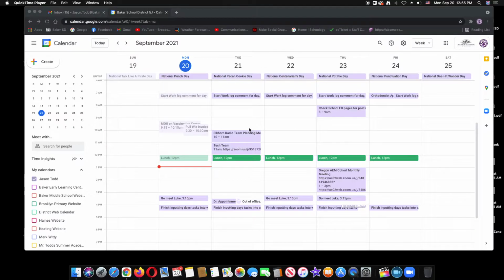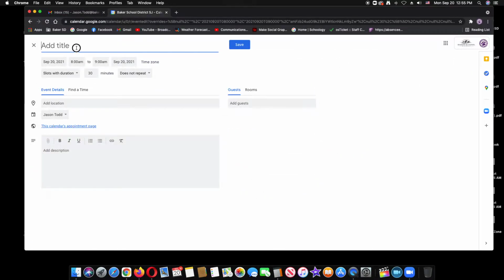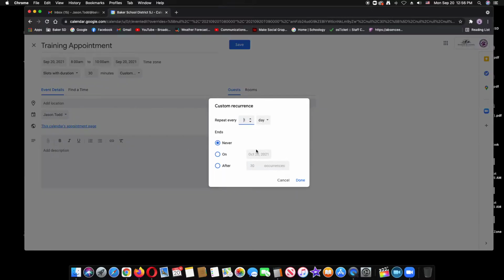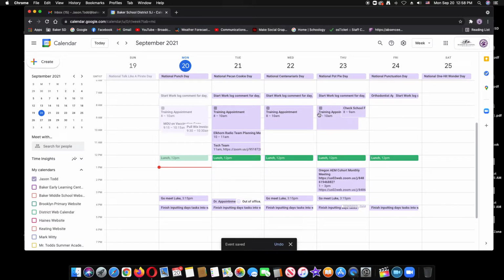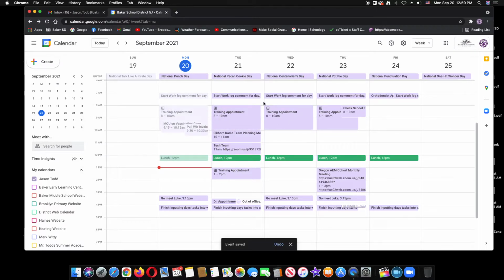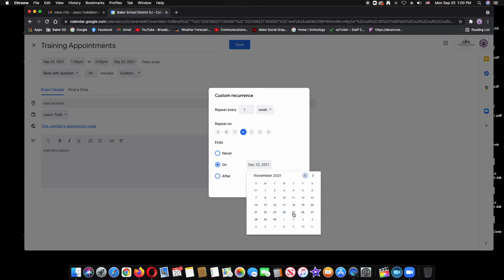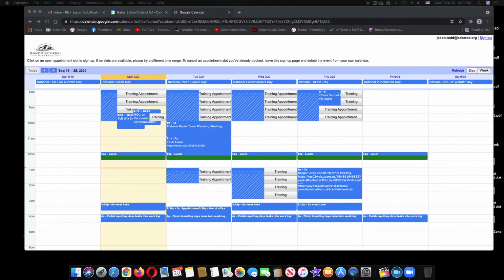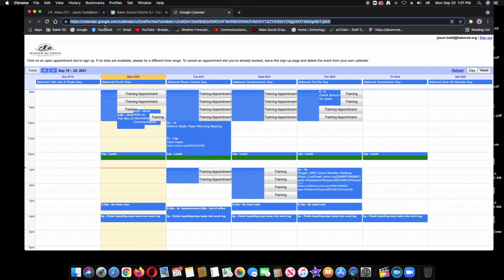Google Appointment Calendar How to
Learn how to set up appointment time slots you can send to groups to allow them to sign up for times/appointments you have available.